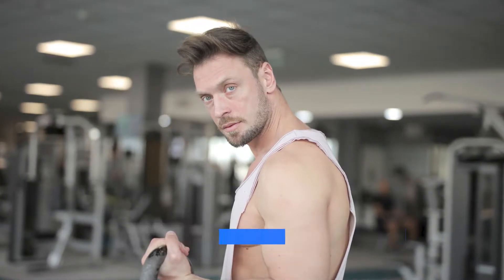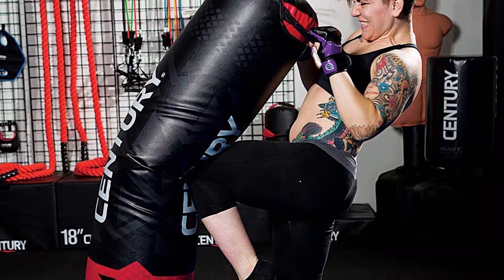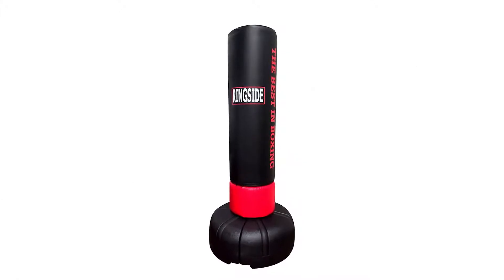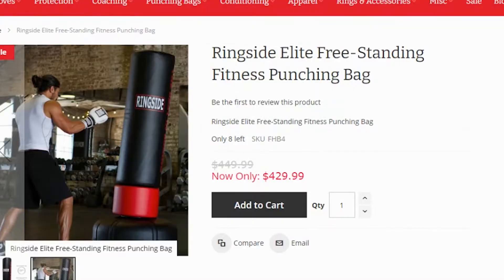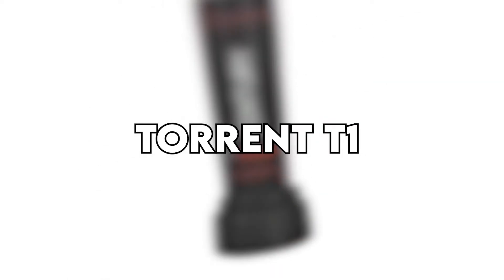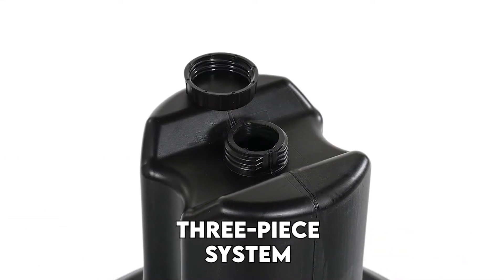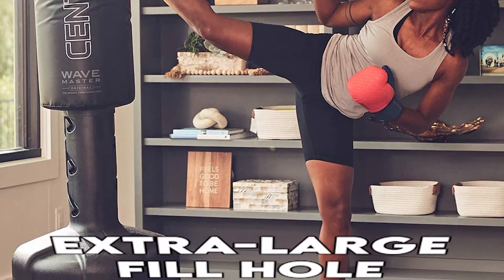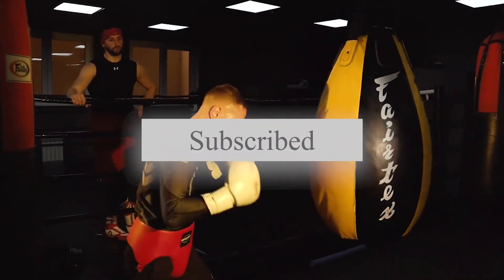Best Freestanding Heavy Bags for Home: Our Top Picks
Best Freestanding Heavy Bags For Home: Our Top Picks. Welcome to our review of the Best Freestanding Heavy Bags For Home.

Links to the Best Freestanding Heavy Bags For Home are listed below. We've researched the Best Freestanding Heavy Bags For Home on Amazon saving you time and money.

Best Freestanding Heavy Bags For Home
➜Century Versys Fight Simulator (with 10184B Base)
Century Versys Fight Simulator is a home gym freestanding heavy bag, made with a durable vinyl shell, and comes pre-filled with a sand base that enables low impact results when maximum force is delivered through kicks and strikes. The fight simulator can be used by professionals and beginners alike offering aerobic conditioning, speed, endurance, and technical training. Some of its best features are its large striking surface while the top handles are used for knee strikes. The fight simulator has natural rebounding properties perfect for low impact.

➜Ringside Elite Freestanding Boxing Punching Heavy Bag
Ringside Elite freestanding punching bag weighs 65 pounds and measures 6’4” tall, the shock-absorbent foam is covered in a durable synthetic leather shell that comes complete with a removable foam collar. The latter is meant to either increase or decrease the movement of the bag, while the base pad at the bottom enhances protection when kicking. You have also been provided with a base tank that you can fill with either sand or water measuring up to 270 pounds.

➜Everlast-Powercorebag
Everlast powercorebag is a customizable unit and you can, therefore, adjust the height to fit your preference from 54” to 65.” The indoor punching bag is equipped with a solid high-density base that you can fill with either sand or water for stability. The punching bag also sports a rounded design that encourages cardio and leg conditioning through the movements, while also enhancing eye-to-hand coordination.

➜Torrent T1
The Torrent T1 sports an inner stem design that enables flexibility with minimal shifting at the base. The bag measures 60” tall and weighs up to 245lbs when full, thus can effectively handle various martial arts styles. The free-standing punching bag also suffices for cardio, kickboxing among other fight fitness training. The overall construction sports a patented three-piece system that enables optimal shock absorption; the bag is fairly easy to assemble and will occupy a small footprint in your home.

➜Century Wavemaster XXL | Freestanding Punching Bag with Base
Standing at 69” tall and weighing about 270 pounds when filled, the Century Wavemaster XXL is an extra-large martial arts training bag, made with a durable vinyl cover on the outside and a high-density foam on the inside. The punching bag features an extra-large fill hole that can be filled with either sand or water. The Wavemaster is also made with a large punching and kicking surface perfect for training in martial arts, whereas, the stable weight distribution and the low profile base ensure that the bag remains steady during training.